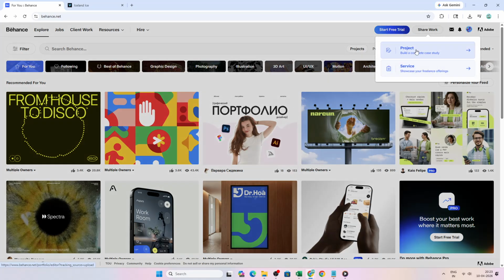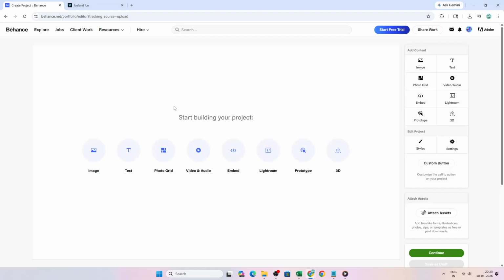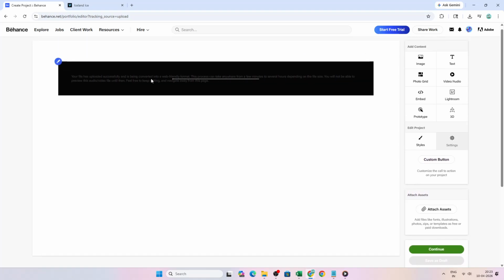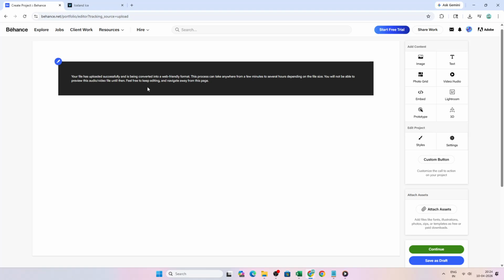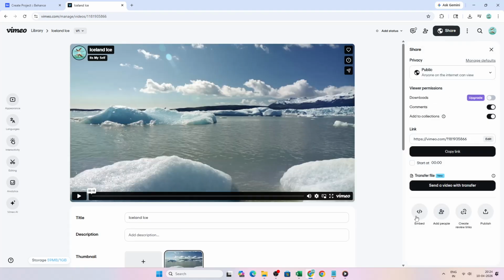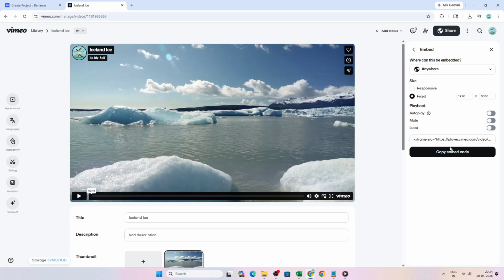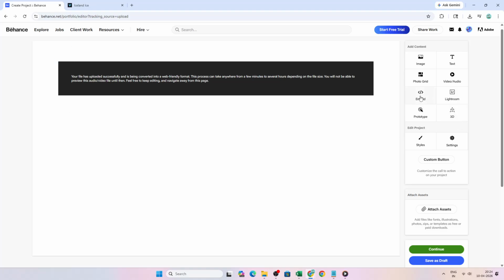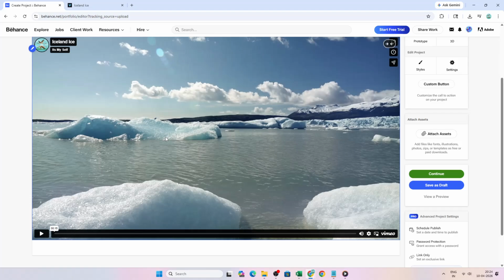How To Insert Video In Behance (Step By Step)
Master how to insert video in Behance with this quick tutorial. Adding video to your Behance project is the best way to improve your creative portfolio and SEO ranking on the platform.